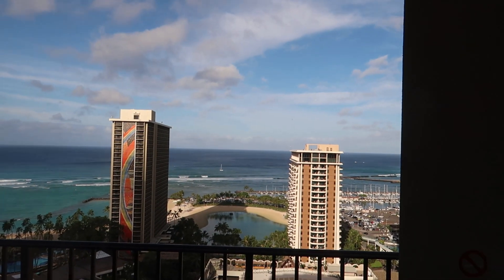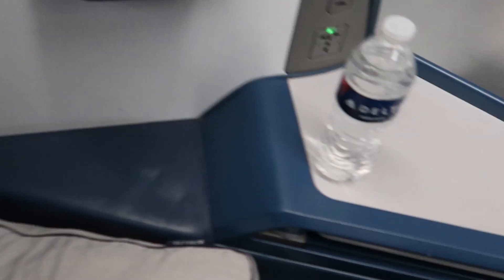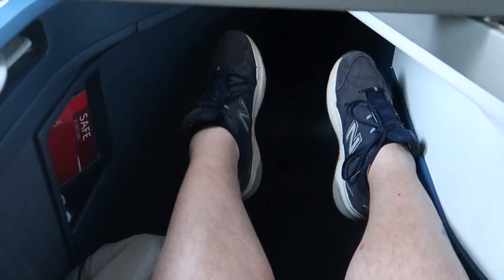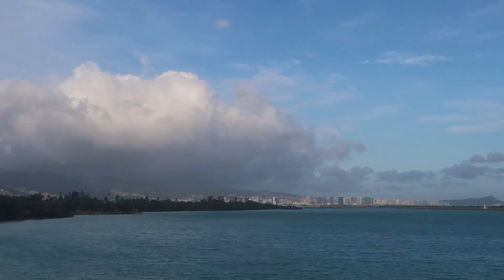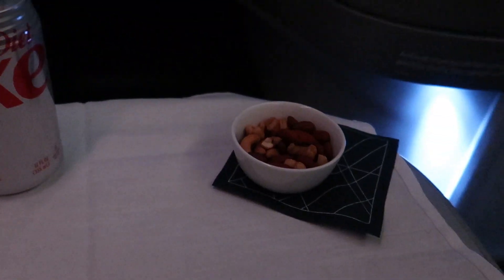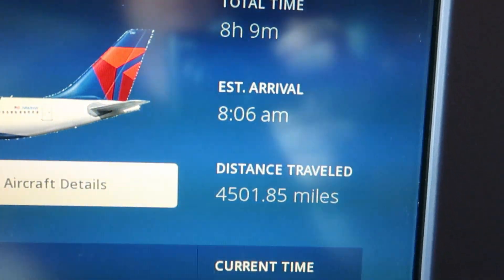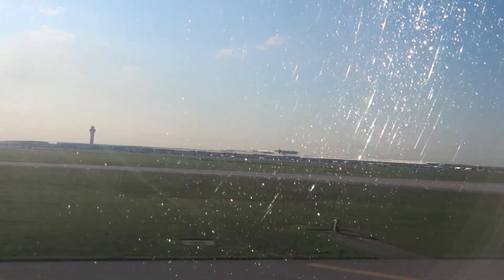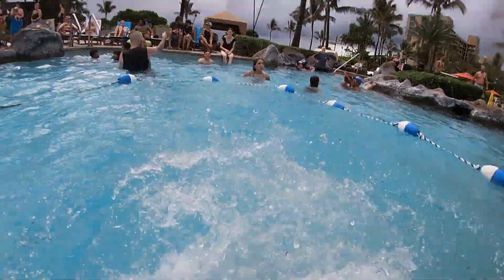First Class Delta One Experience – Flying Back Home & Saying Goodbye to Hawaii – Honolulu to Buffalo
This week’s video was some bonus footage from my Hawaii Series.  For the eight hour flight home, we decided to upgrade to the Delta One First Class Suite!  I share my experience with this amazing luxury class as well as say good bye to Hawaii with a nice remembrance montage!  Mahalo and Do Come Along!!!

I now have Unkle Heavy Stickers!!!
Get yours free!!!

Unkle Heavy Episode 147